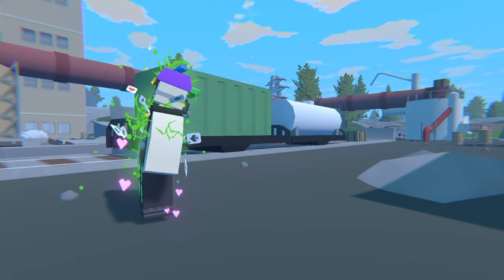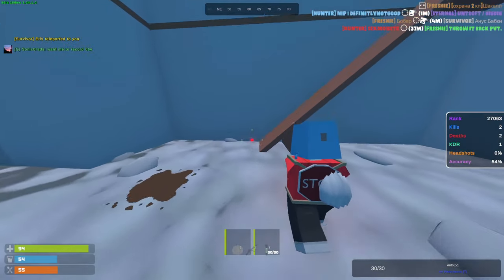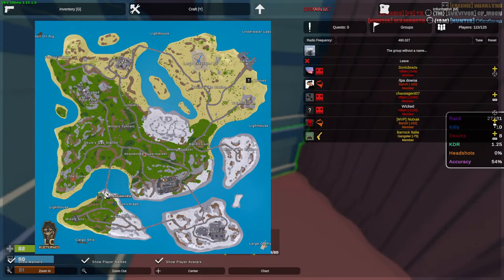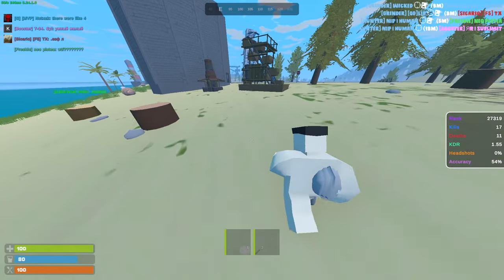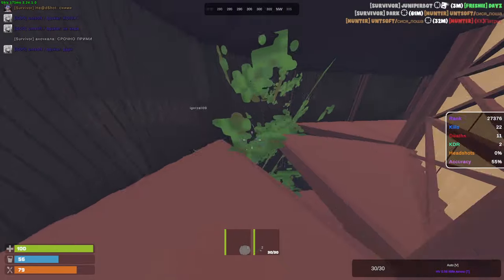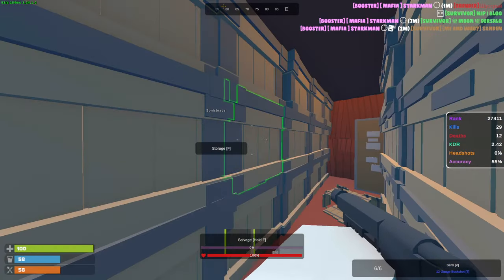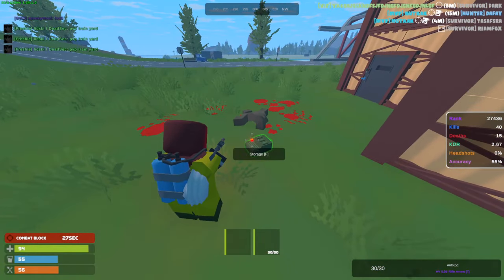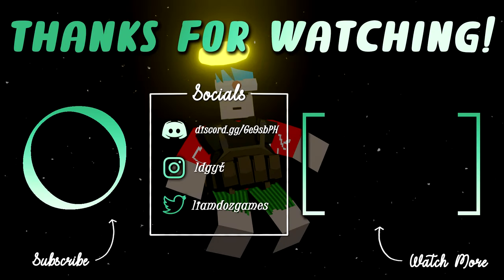The Intense Journey To Becoming The Most STACKED - Unturned Rust (Rusturned Survival)